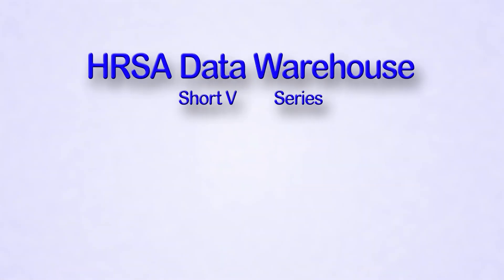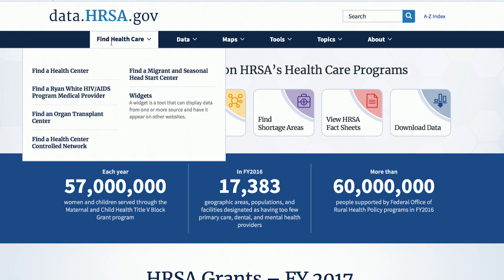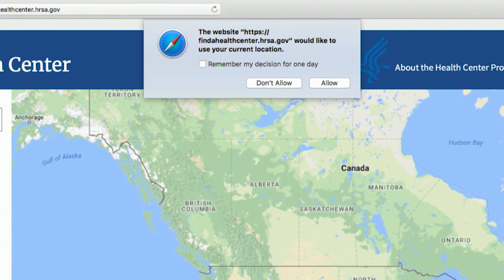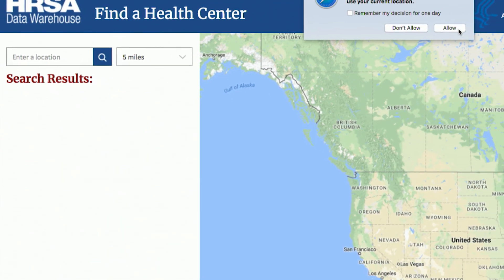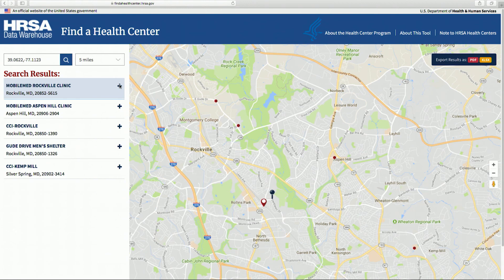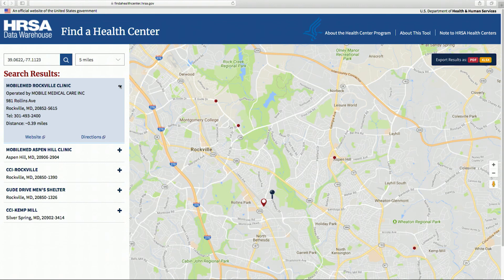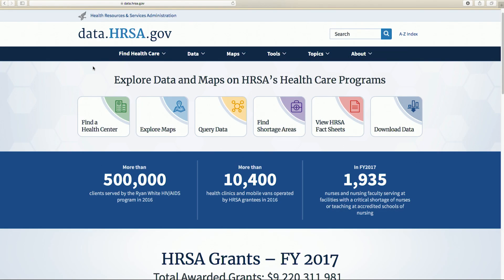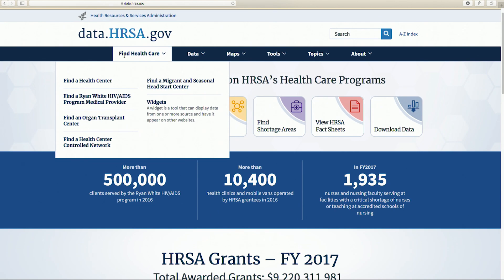HRSA Data Warehouse: Find a Health Center Locator Tool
This video explains how to find a health center in an area near you as well as how to export your results to an Excel spreadsheet or PDF.